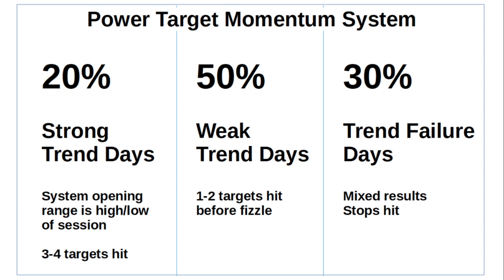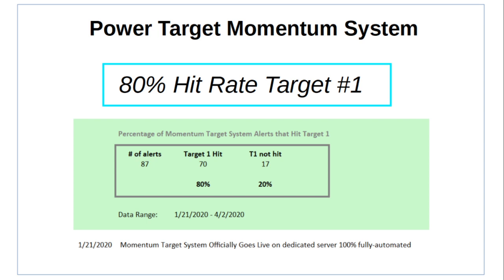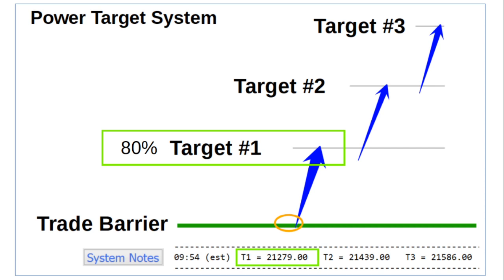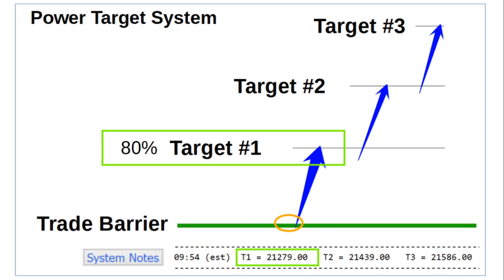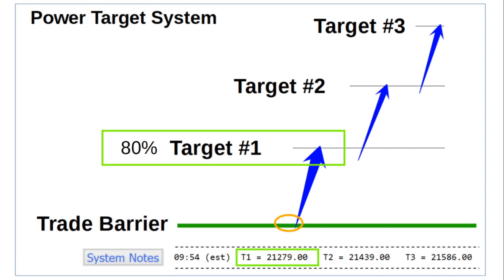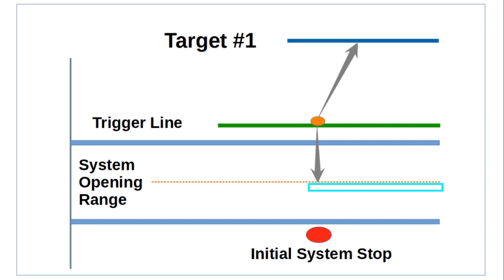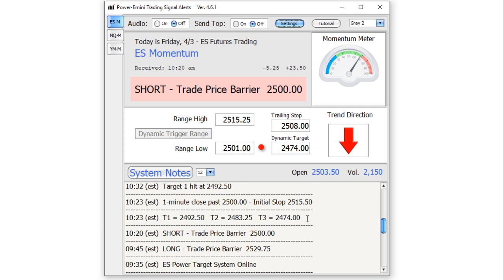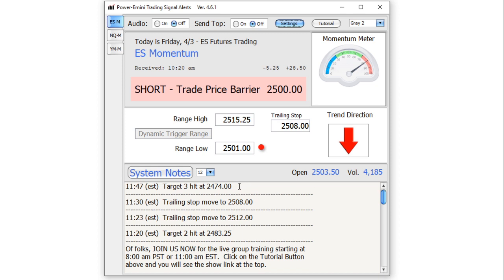Investing Systems Live show